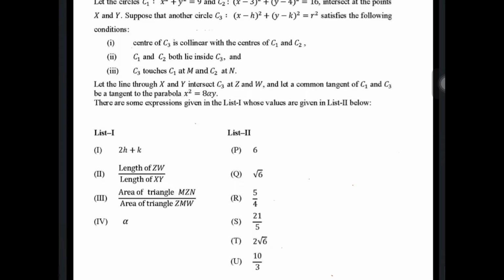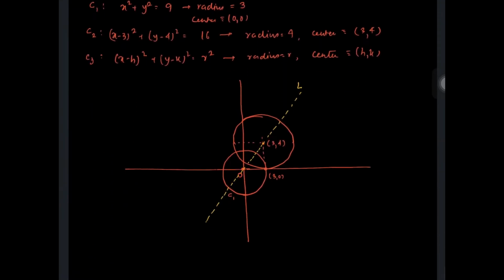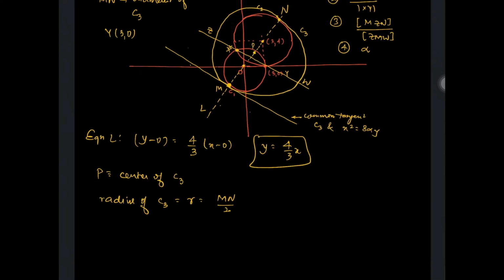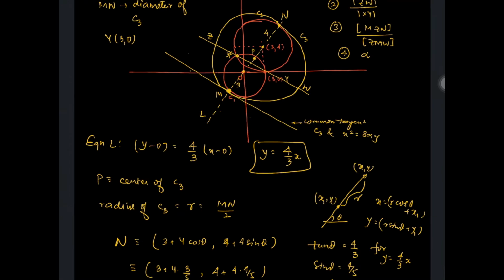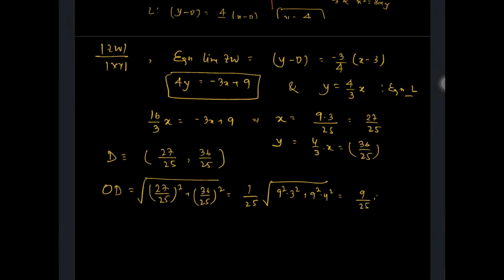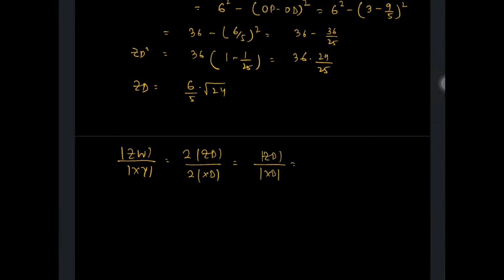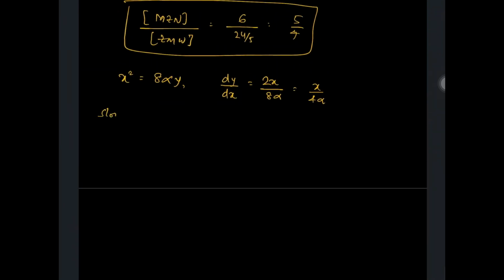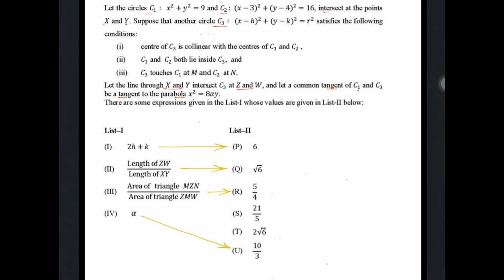Multiple Concepts | JEE ADVANCED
Detailed solution to Paragraph type question @choicechance4591